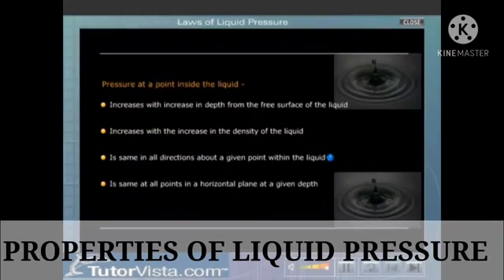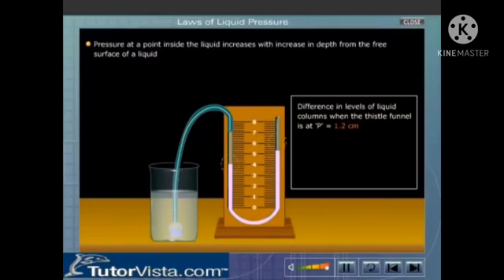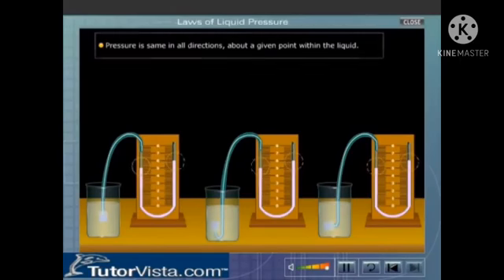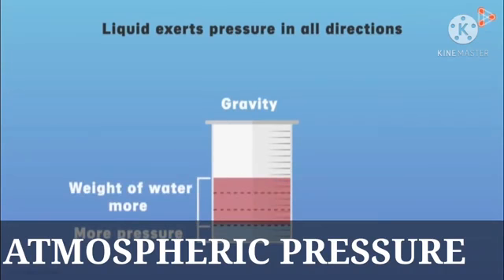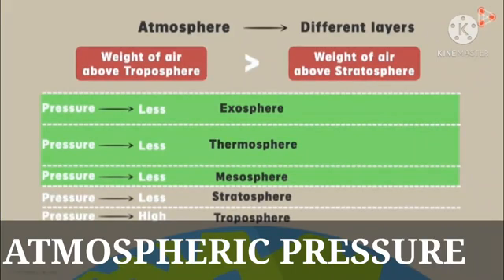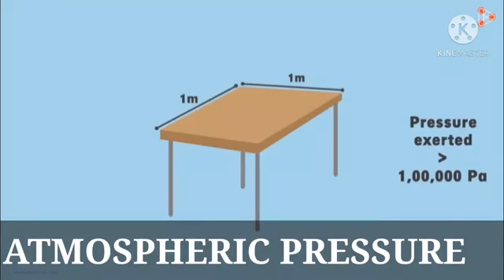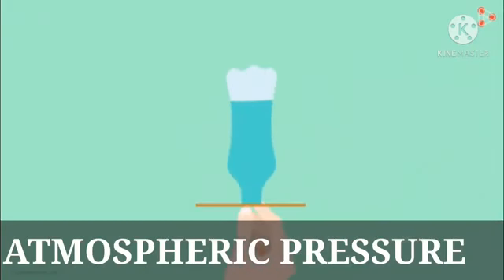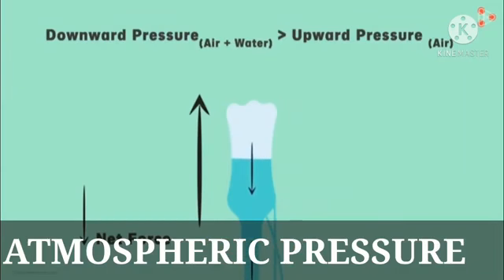Science Chapter - 11